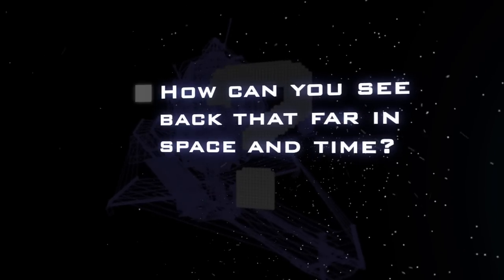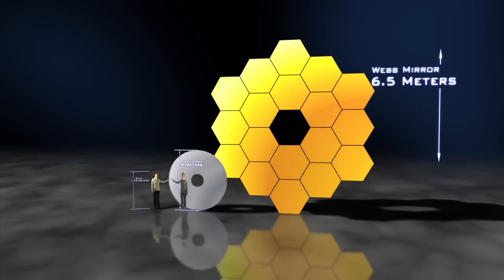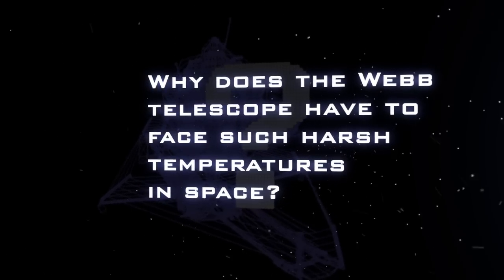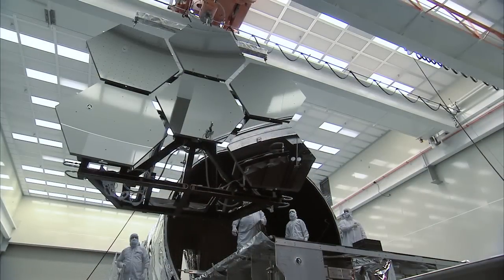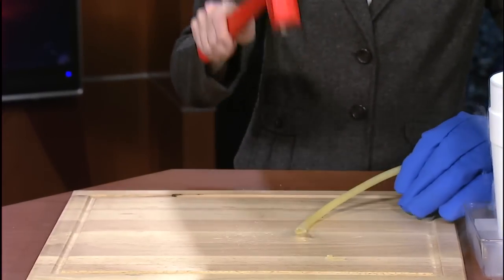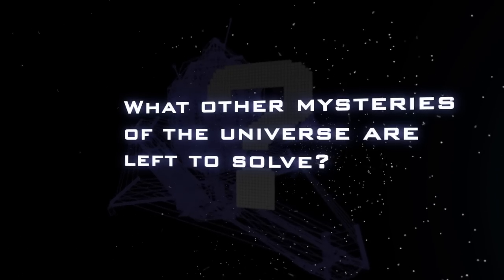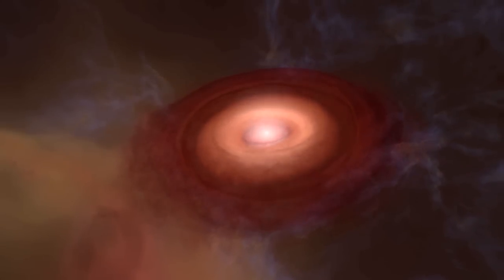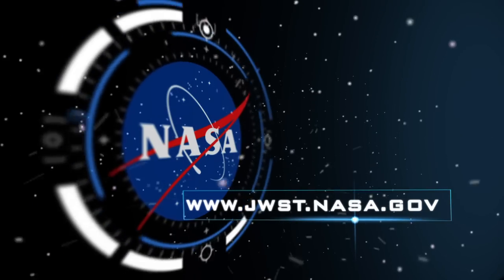James Webb Space Telescope Video FAQ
James Webb Space Telescope scientist Dr. Amber Straughn answers some frequently asked questions and does a cryogenics demo.